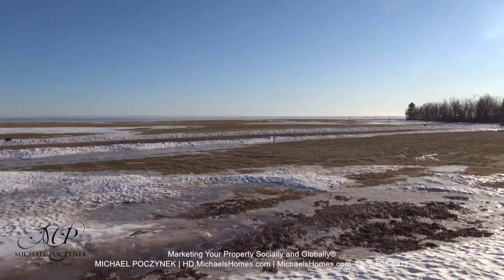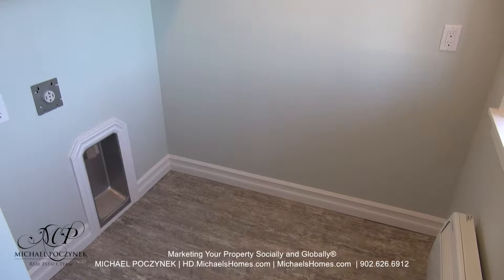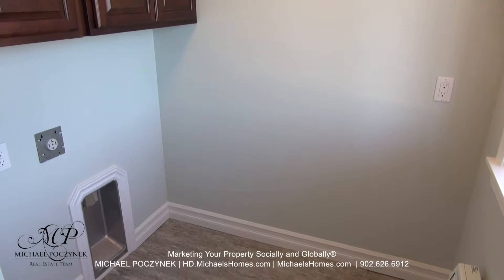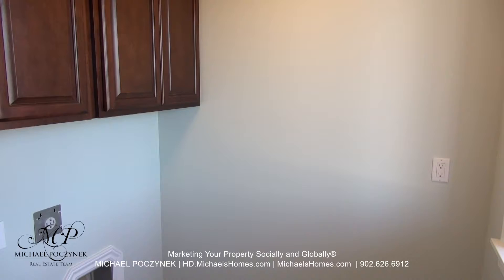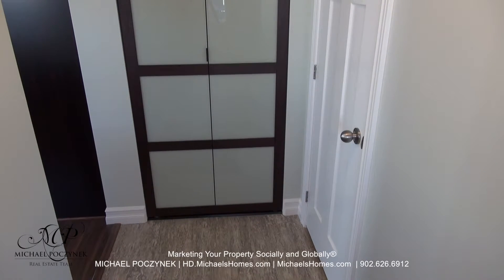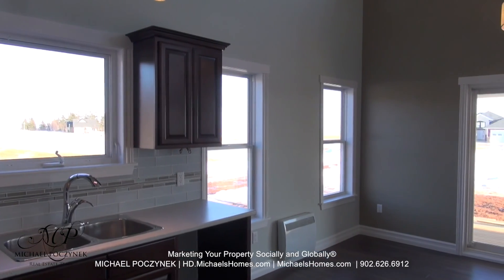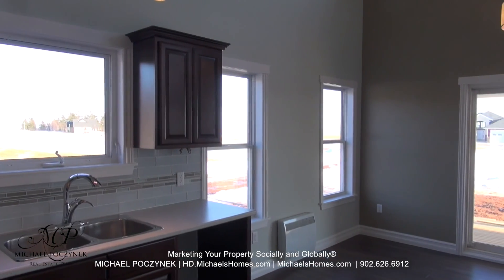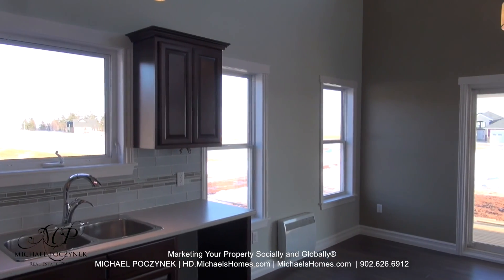new condos for sale ottawa